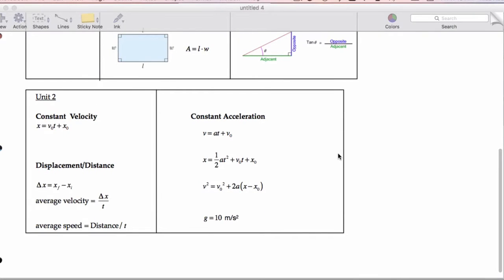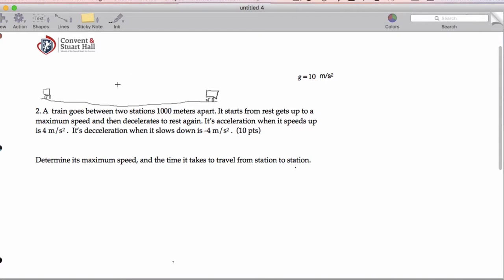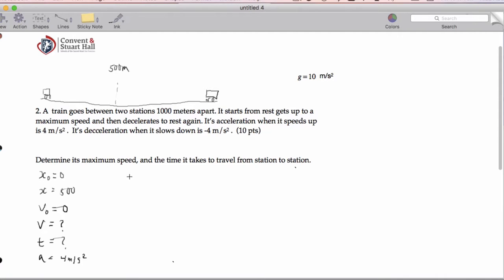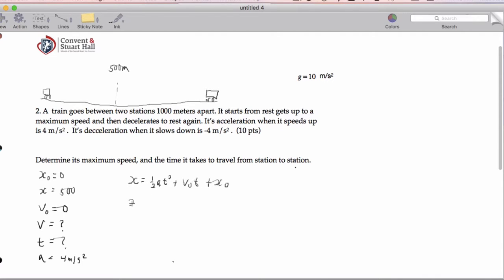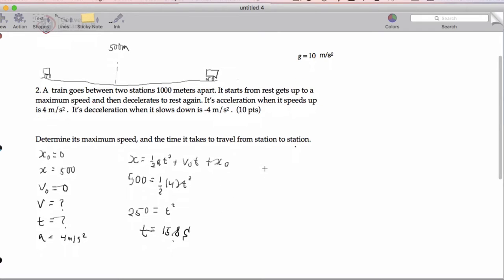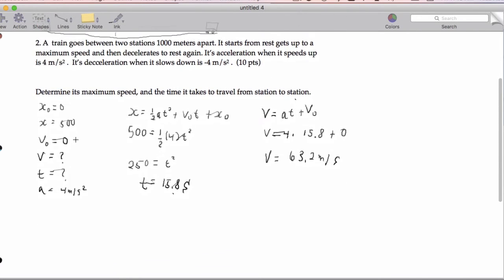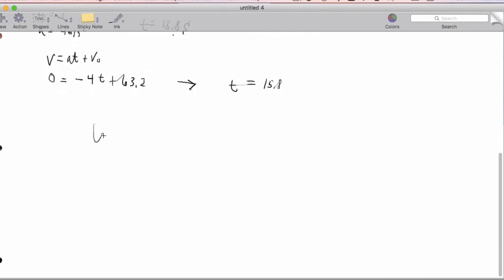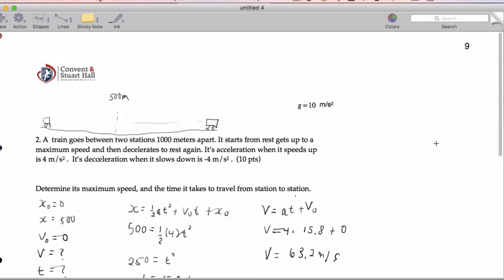G Page 2